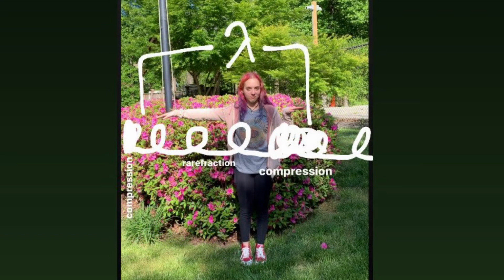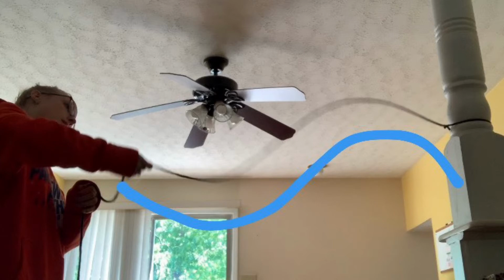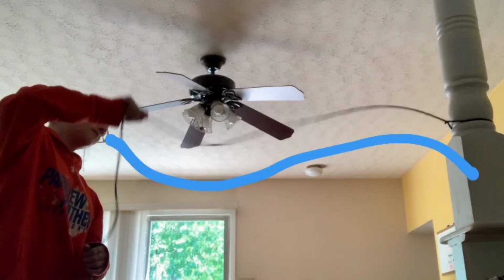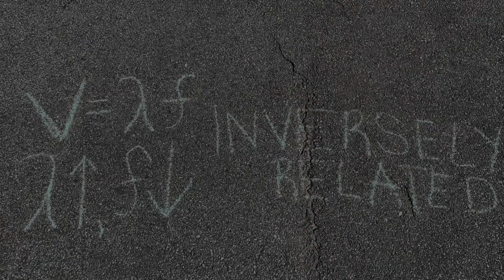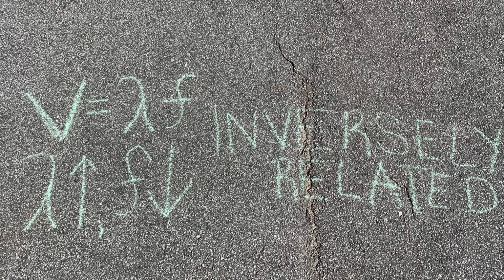Phys Performance Final 2020- Intro to Waves by Iris Camden